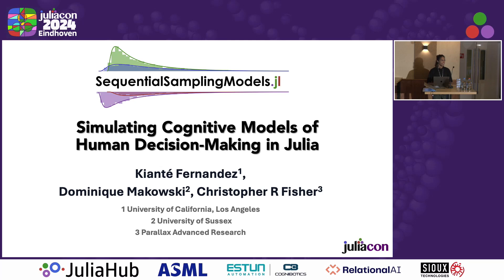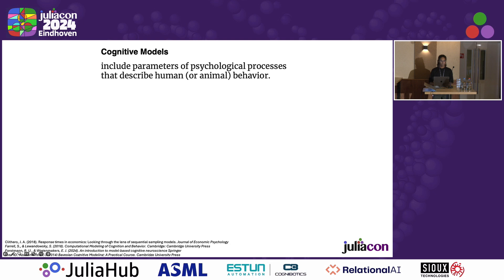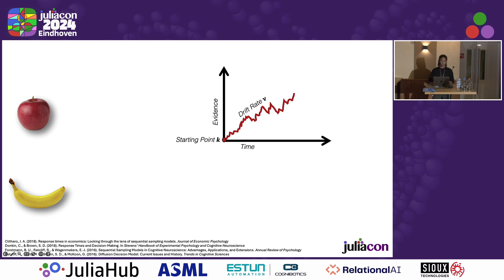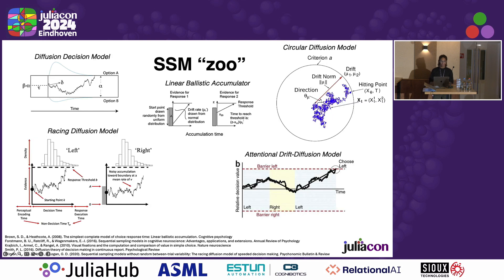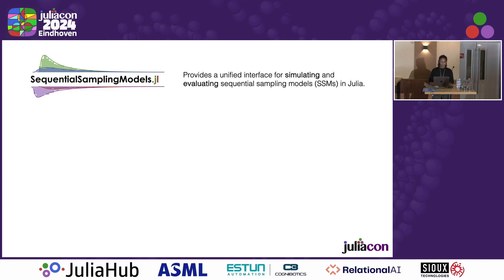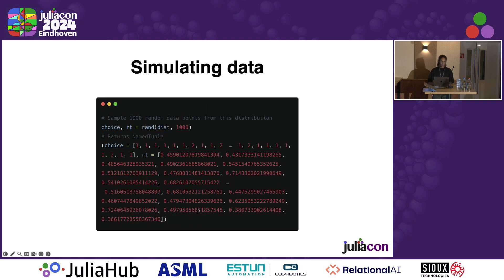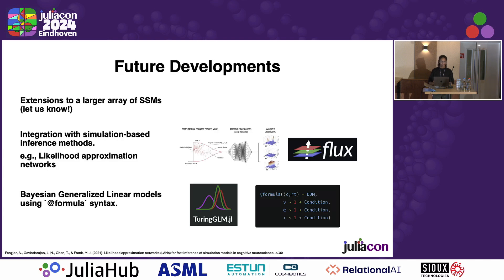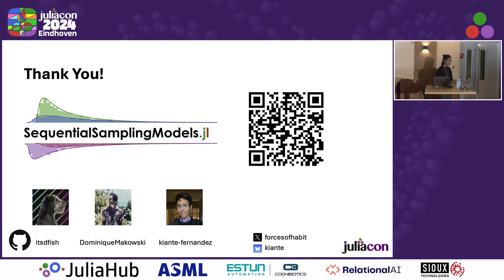Simulating Cognitive Models of Human Decision-Making in Julia | Fernandez | JuliaCon 2024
PreTalx ID: 8NH3NM | JuliaCon 2024